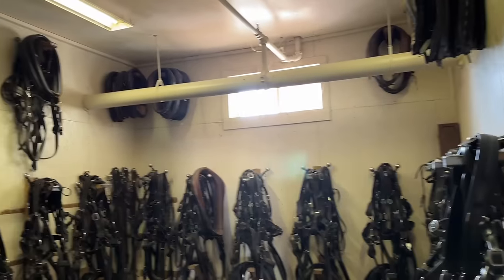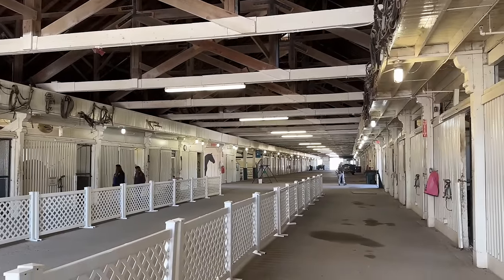DRAFT HORSES & MORE at the Kentucky Horse Park! 🤩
Who knew the Kentucky Horse Park was so cool?! Draft horses, unique breeds, multi-million dollar winning racehorses and wacky stuff in a horse museum!

🏇🏻 My FAVORITE RIDING GEAR 🏇🏻
GoPro 9
GoPro Chest Mount
Garmin inReach Explorer+
My FAVORITE riding boots
Darn Tough Boot Socks
My FAVORITE Saddle Pad
My FAVORITE helmet
Our Circle Y Drover Trail Saddle
My Benchmade Fixed Blade knife
My Spyderco Dragonfly Folding Pocketknife
Trail Max Pommel Saddle Bag
Trail Max Cantle Saddle Bag

🐴 My HORSE CARE Must Haves 🐴
These clippers are FANTASTIC
The Horse Wash I Can't Live Without
Whitening Shampoo for Fame’s Feathers
Blocker Tie Ring
Mrs. Pastures Cookies

🛻 What’s in my truck 🛻
Yeti Lunch Bag
Cowboy Hat Holder
Yeti Gallon Jug
Mounting bracket for the jug

⛺️ My FAVORITE HORSE CAMPING GEAR ⛺️
My tent
MUST HAVE Portable Heater
In LOVE with this lighter
Make a Rainbow Campfire!
Jackery Portable Power Station
Jackery Solar Panel
Turn a Home Depot Bucket into a toilet with this seat
Pop-Up Privacy Tent for your camping toilet
Camping Toilet Bags

My Picket Line/High Tie Kit:
1/2” Rope Ratchet (I have 2, one for each end, but you can get away with 1 and clamp the rope around an eyelet on the opposite end)
Karabiners & Swivel
1/2” Poly Rope
Tough 1 Swivel Picket Line Tie (I use as stoppers on each end)
Tree straps
Tool Bag
Benchmade Fixed Blade knife